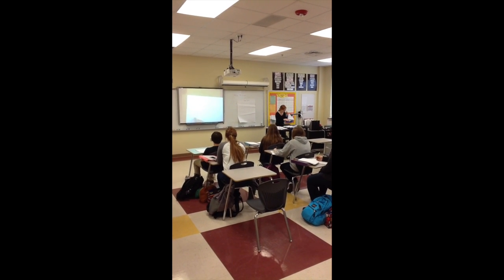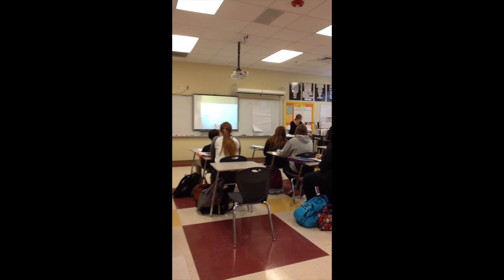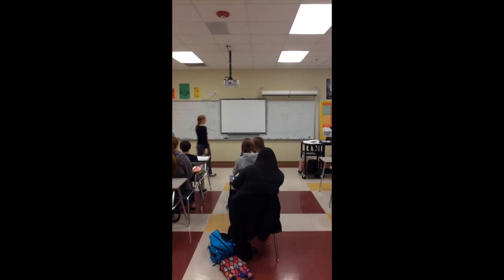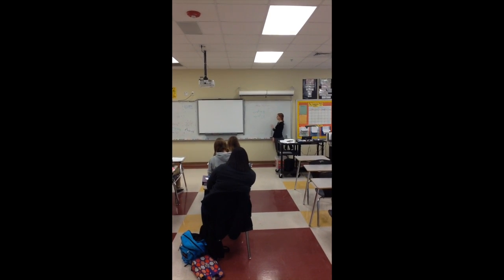Rebecca Teaching 2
This video is about Rebecca Teaching 2